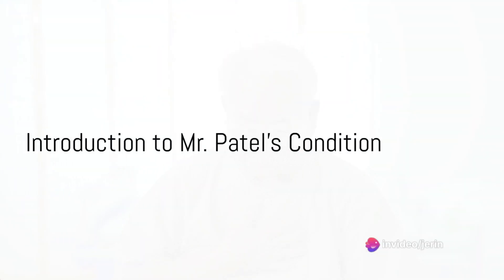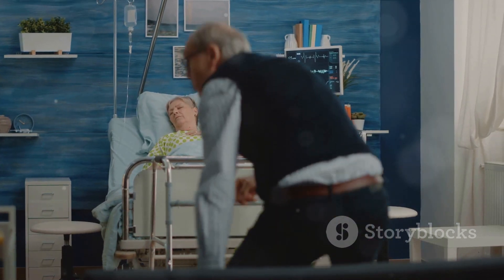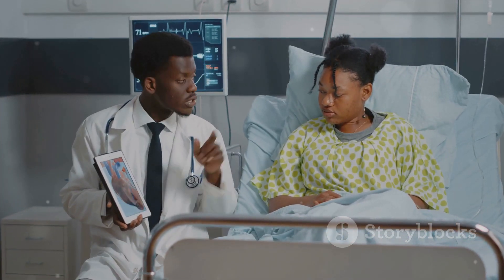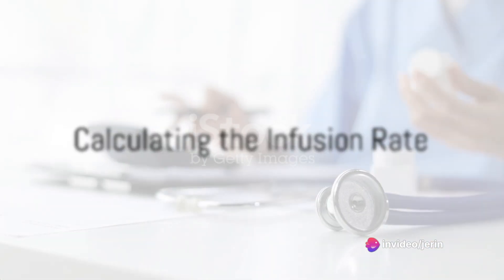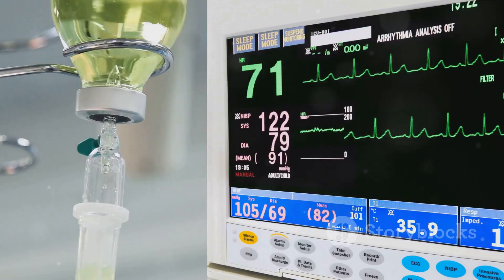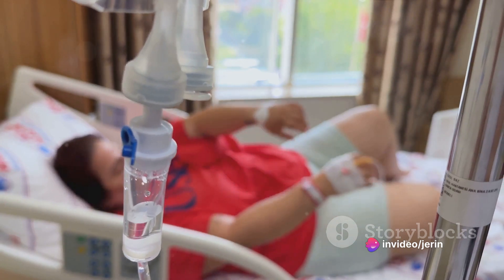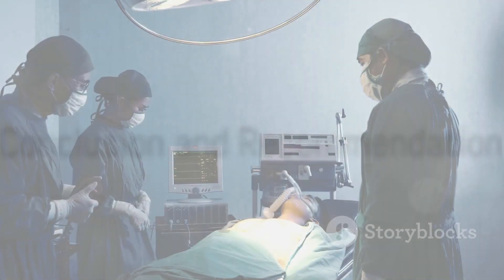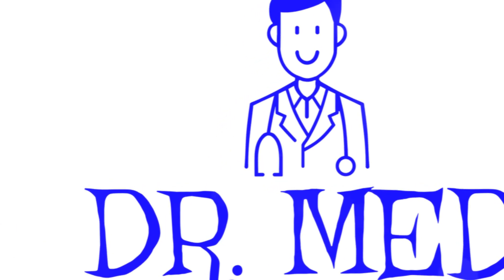Dobutamine infusion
In this video, we will dive into the protocol for Dobutamine infusion in heart failure patients, with a real-life case scenario to enhance comprehension. Understanding the intricacies of Dobutamine administration is crucial in managing heart failure effectively. Join us as we walk through a detailed explanation and practical application of this important protocol.

‘Dr. Med - Made Easy’ This is my new app, that I have developed😊 “Dr. Med - Made Easy,” which is now available on both Apple App Store and Google Play Store! 🎉 Now, all people of medical fraternity can effortlessly calculate drug doses and infusion rates.